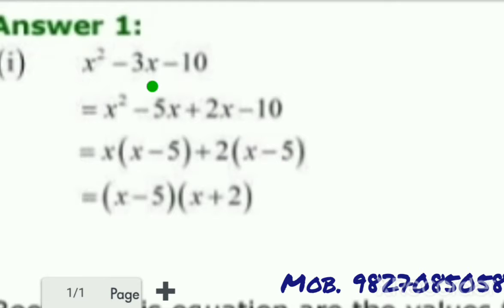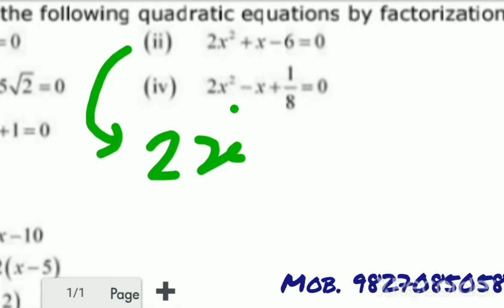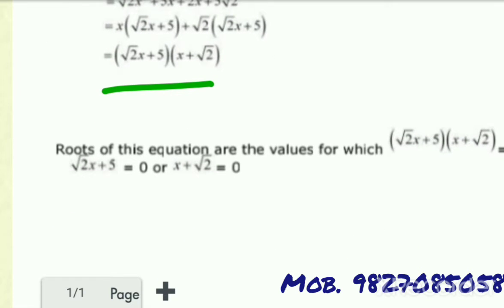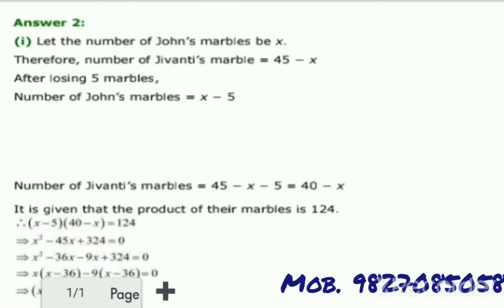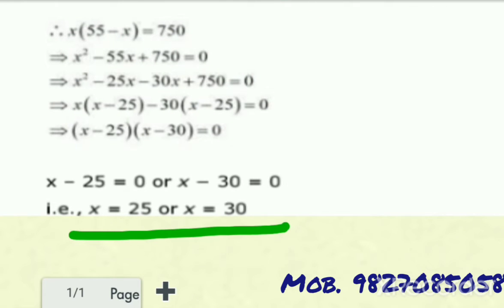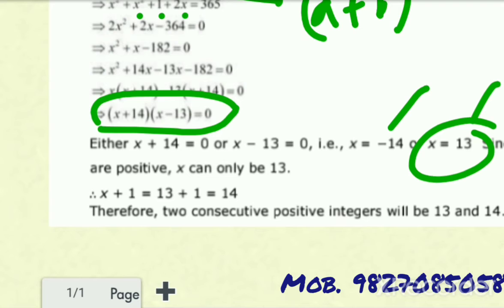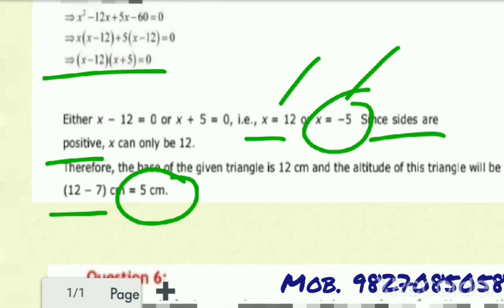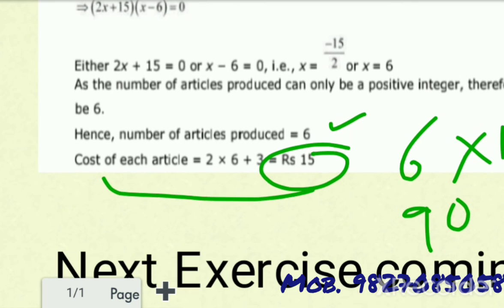Class X, Exercise - 4.2